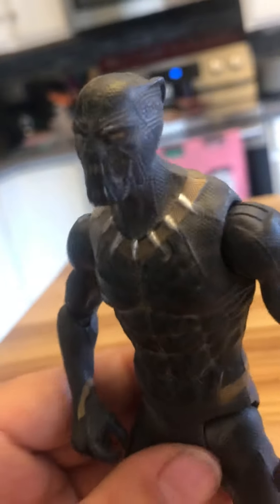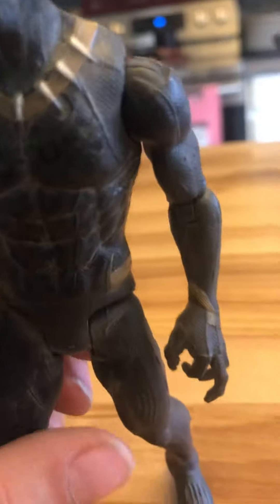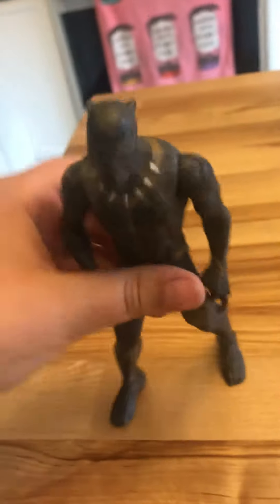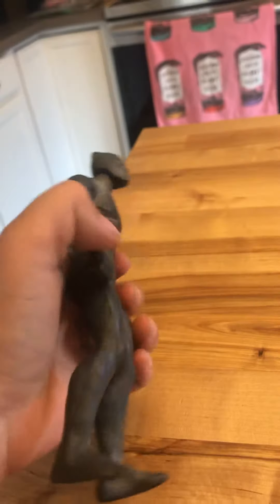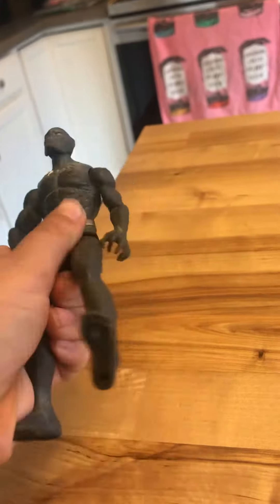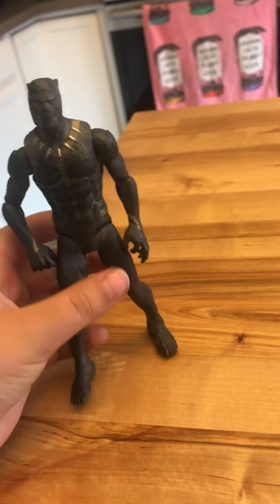Black panther action figure showcase